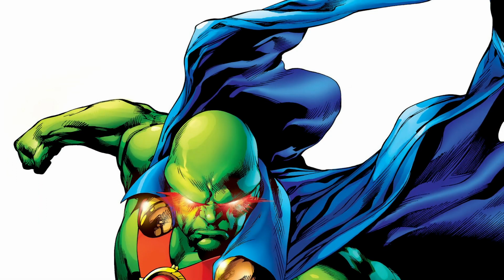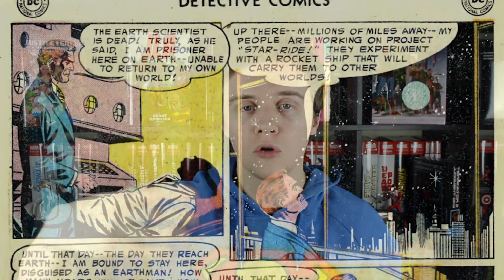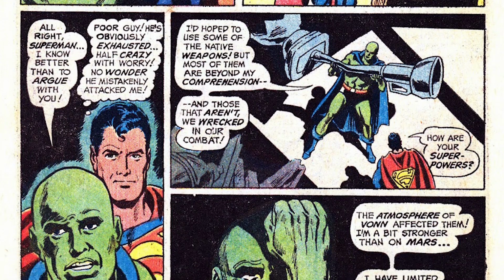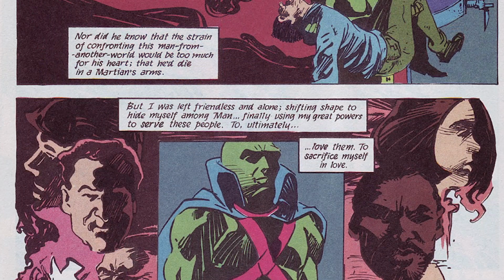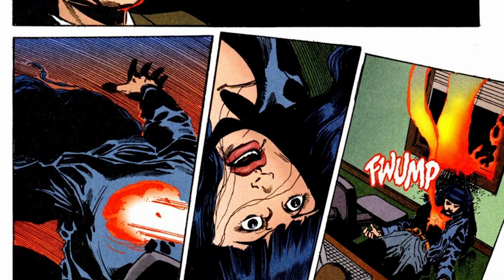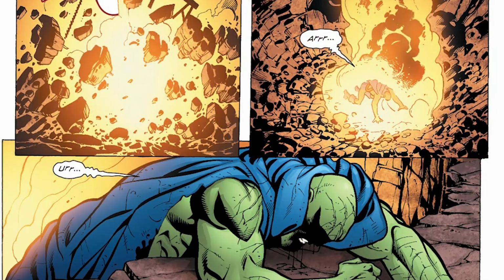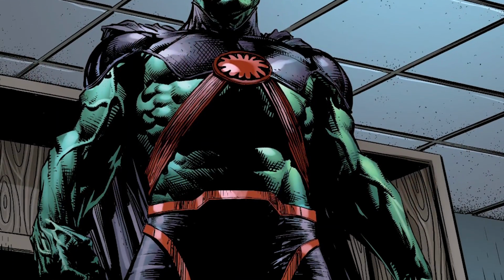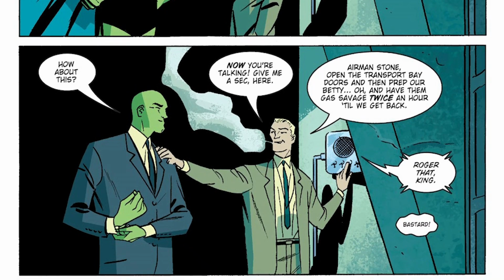Who is the Martian Manhunter?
In this month's Who Is we're taking a look at DC Comics' Martian Manhunter! Whether you've seen him in Grant Morrison's JLA run, the upcoming Snyder Cut of the Justice League Movie, or the animated series, this video will give you the basics of J'onn J'onzz, his origin, his powers, weaknesses, addiction to Oreos, and where you may have seen him before. Along with some recommendations of the best comics you can read as a beginner if you want to see the Martian Manhunter at work!

This video was a lot of fun, learning about John Jones and everything to do with the Martian Manhunter, so hopefully it can give you an overview of this character! Let me know who else you want to see covered in Who Is!

The Live Stream MDC 4 will take place on Friday 12th of March! You won't want to miss it!

Like me on Facebook: MaddoggComics

Got a question? Post it on the Facebook wall or Instagram!